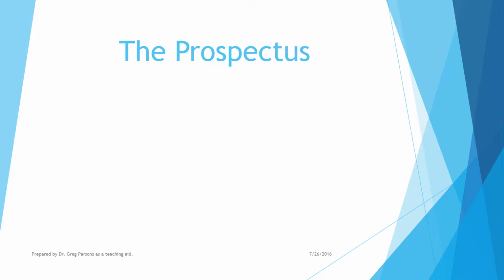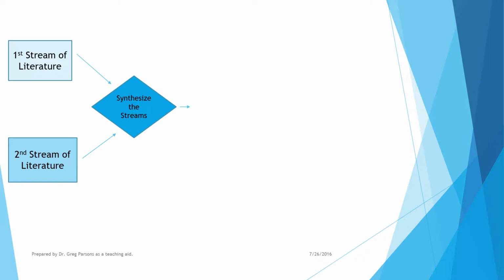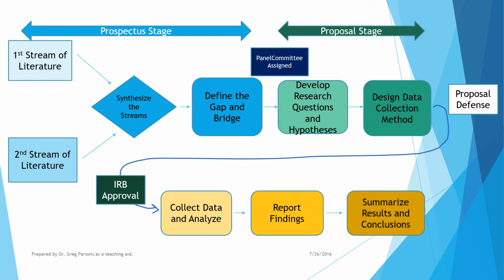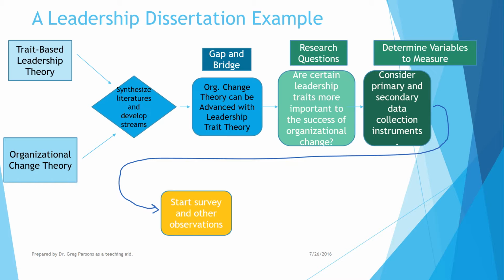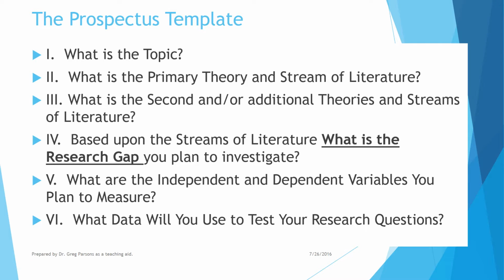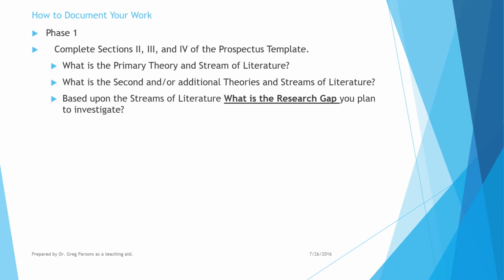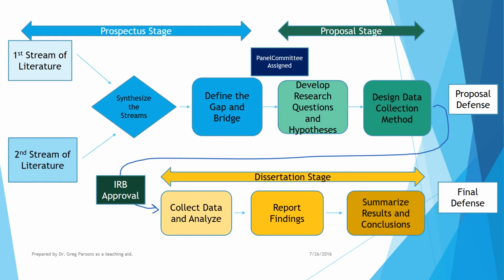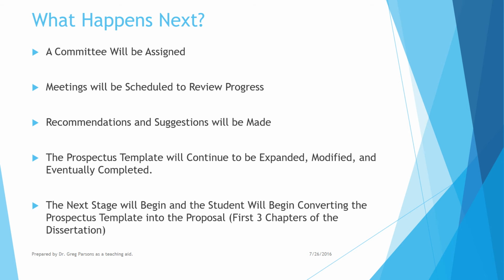The Prospectus + audio 7 25 16